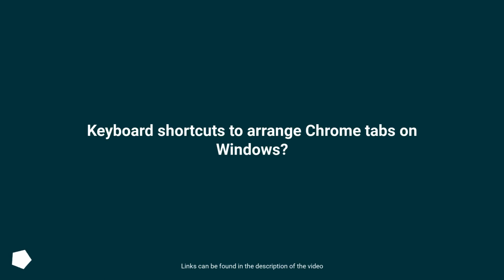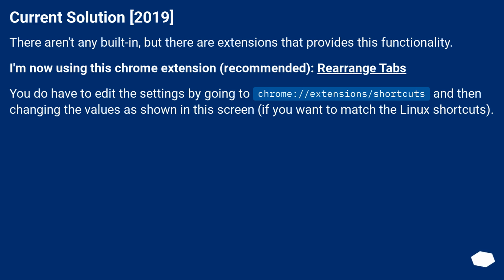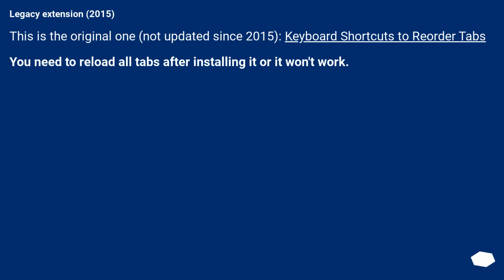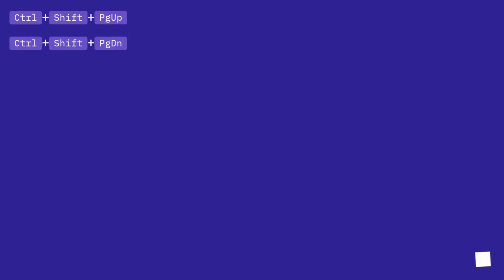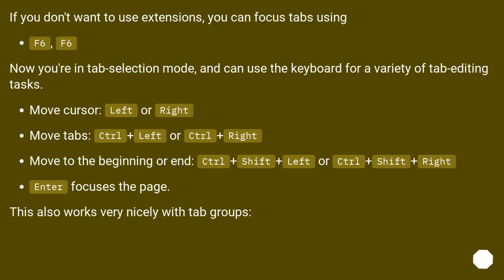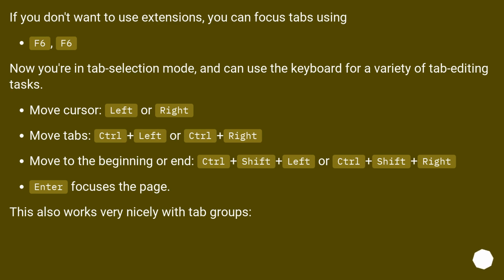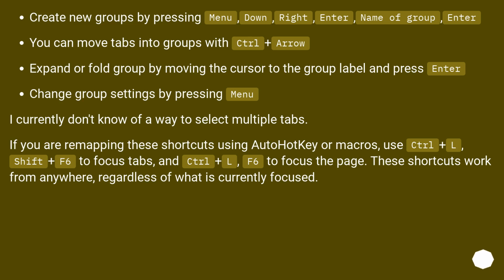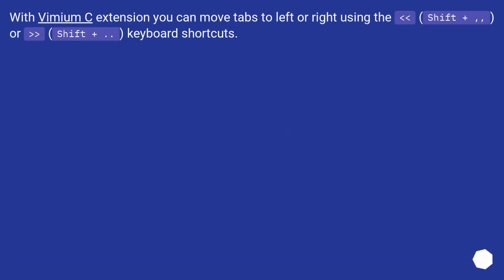Keyboard shortcuts to arrange Chrome tabs on Windows?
Chapters
00:00 Question
00:39 Accepted answer (Score 70)
01:45 Answer 2 (Score 73)
02:00 Answer 3 (Score 39)
03:31 Answer 4 (Score 6)
03:51 Thank you